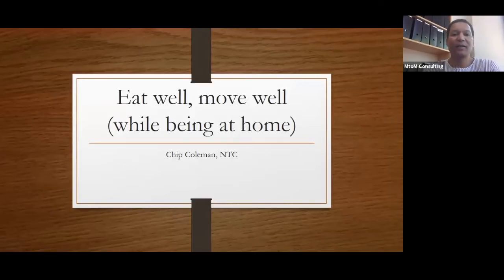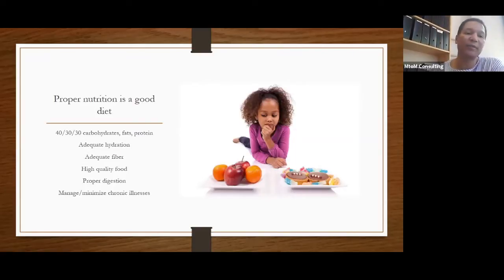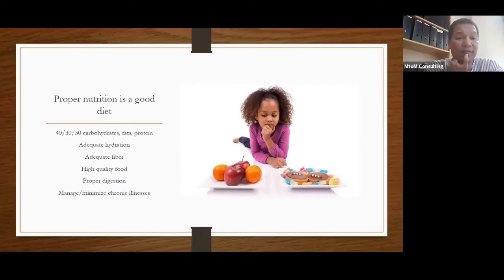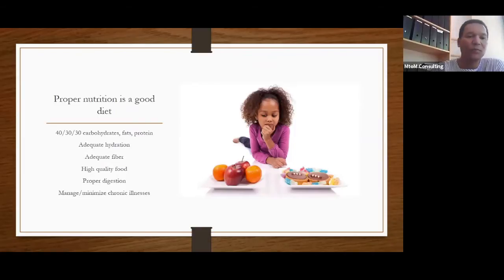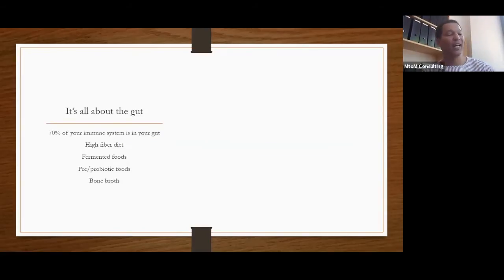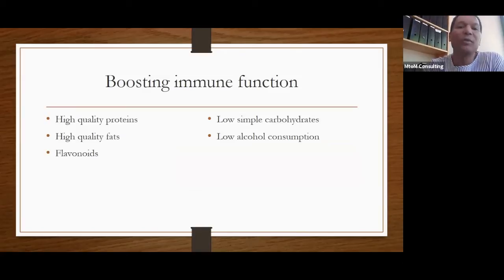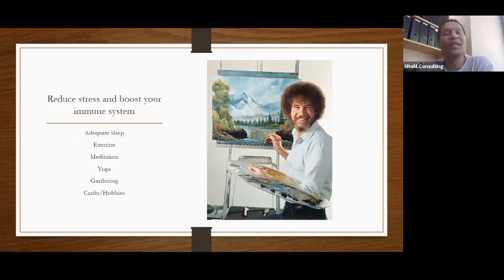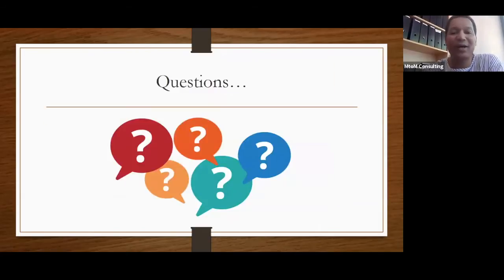Eat Well, Move Well While Being at Home